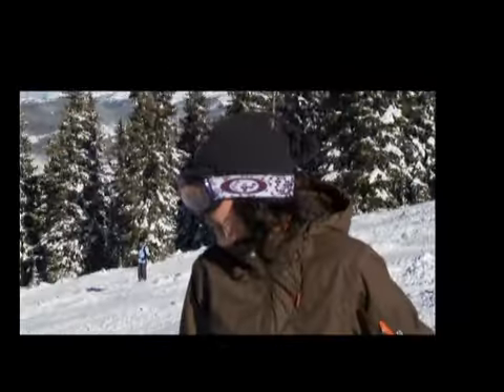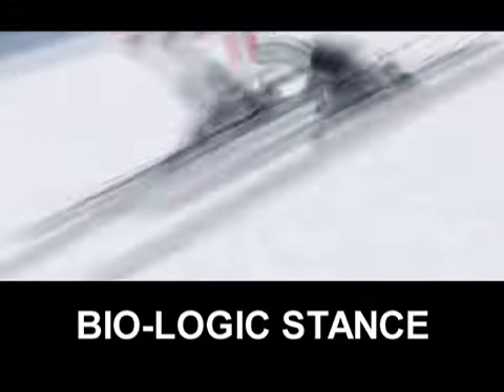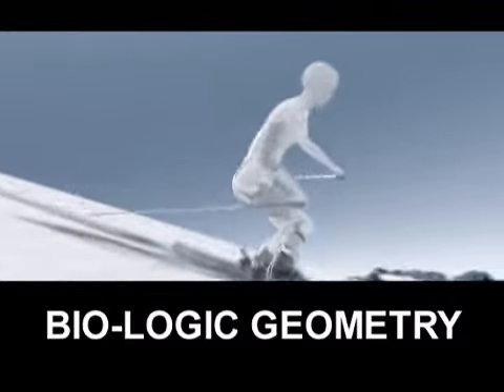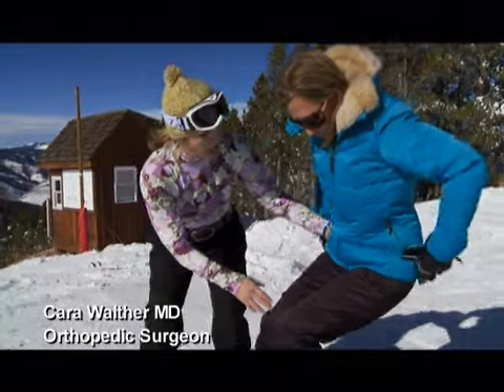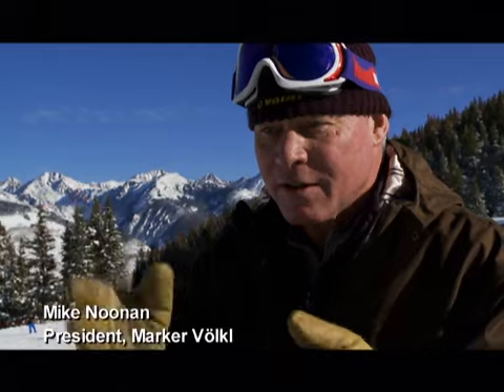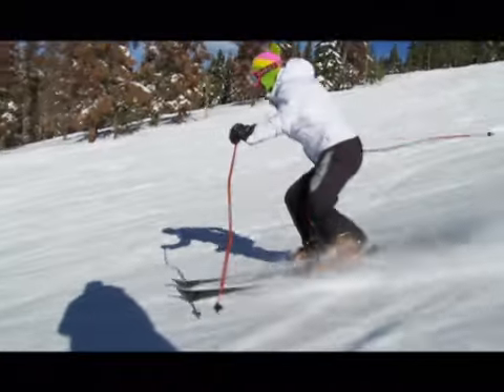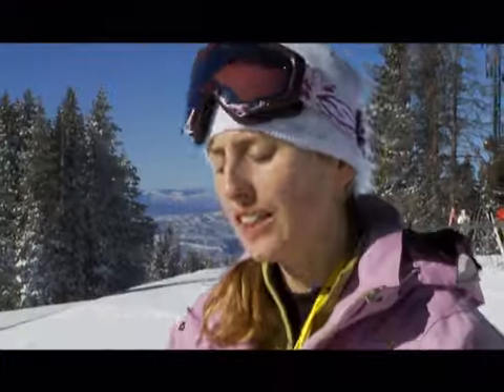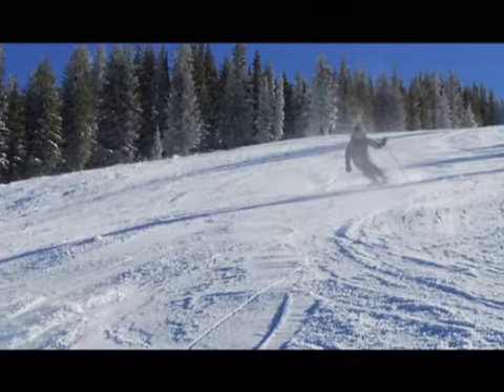Völkl Bio-Logic Women's ski technology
Völkl's Bio-Logic women's ski technology dramatically reduces fatigue, and increases enjoyment for women of all abilities.